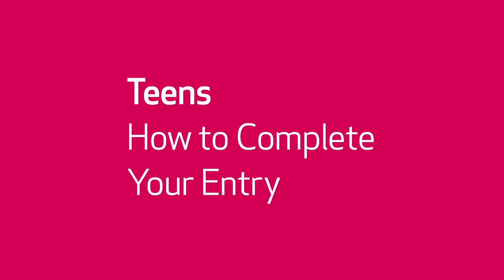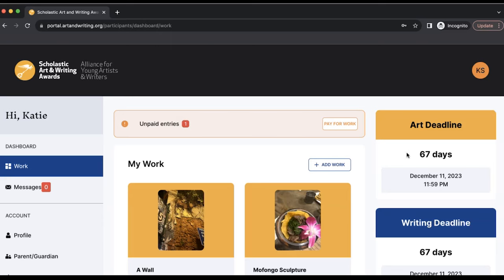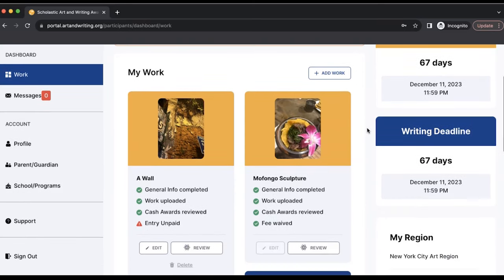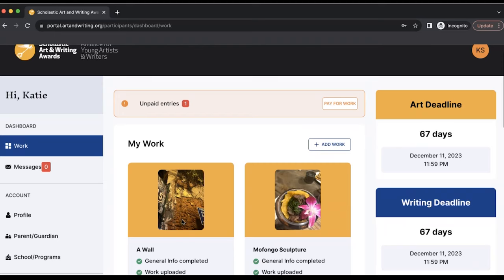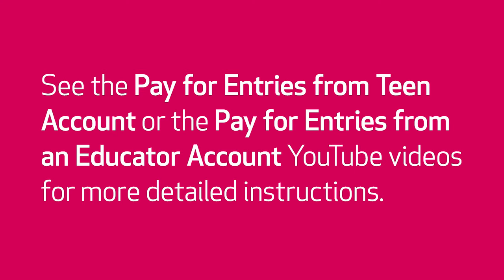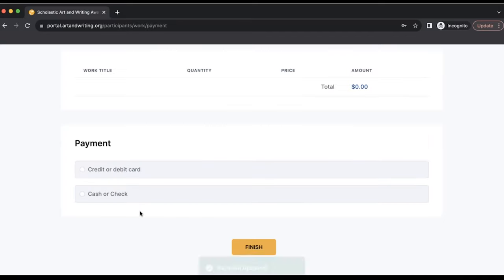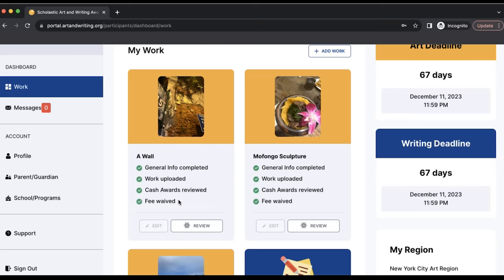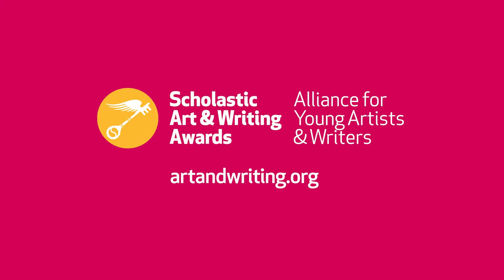How to Complete Your Entry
This video walks through how to complete your entry in the Scholastic Awards entry portal.

Watch the Navigating Your Awards Account playlist for students to learn how to create your account, upload art and writing, and pay for your entries

Questions?